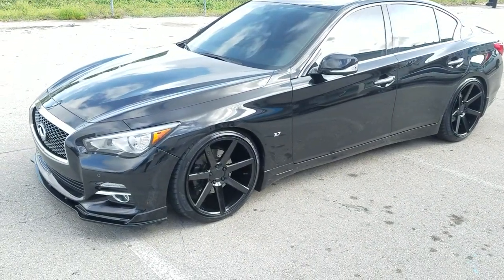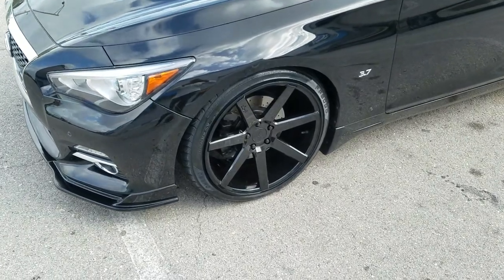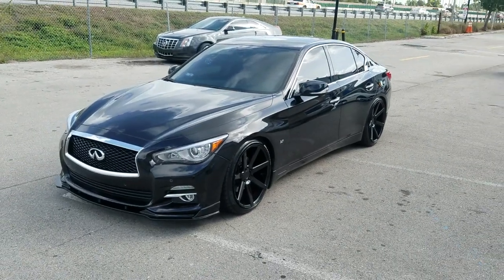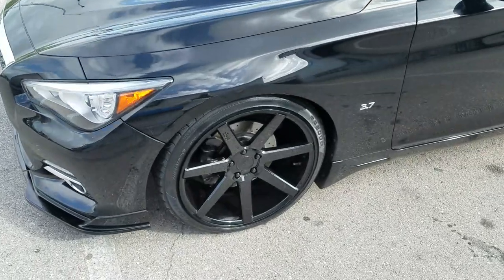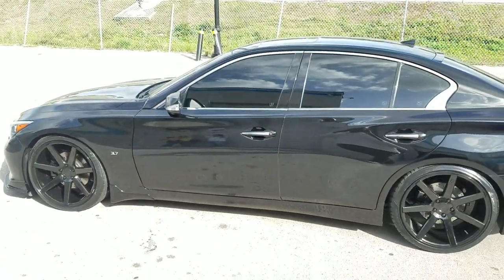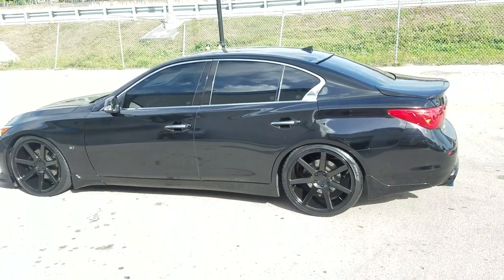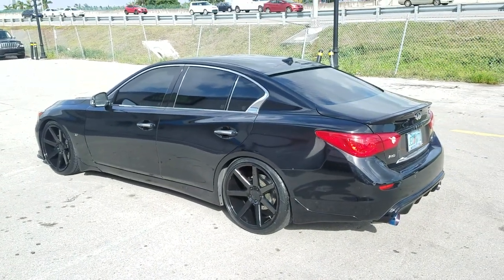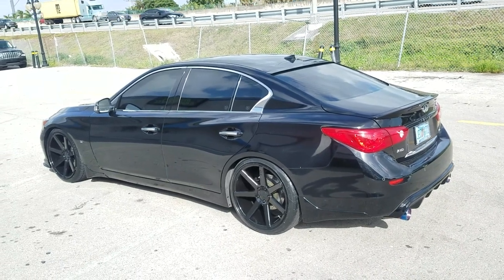Dubsandtires.com 20 Inch Niche Verona M160 Black Rims Infiniti Q50 Q60 Q70